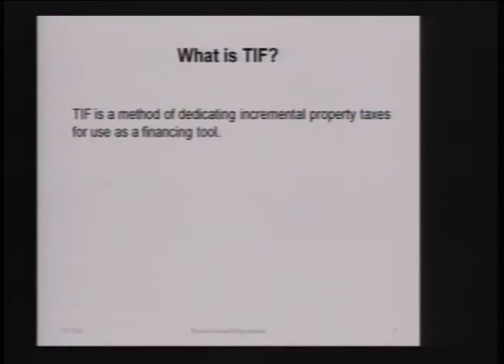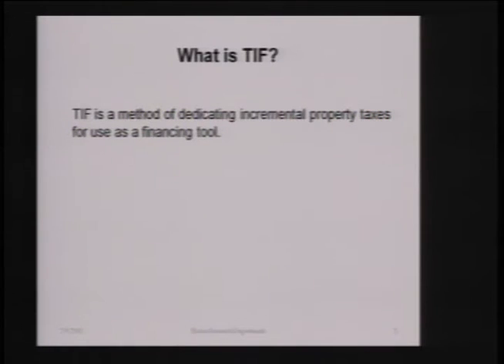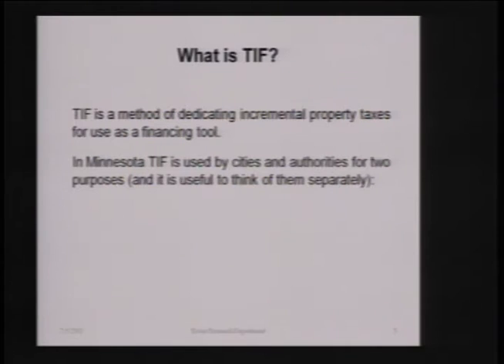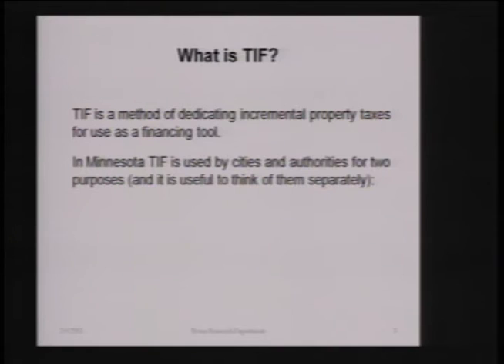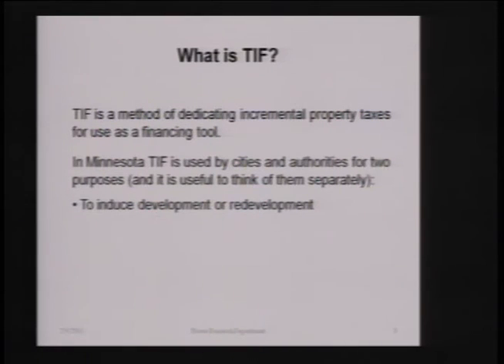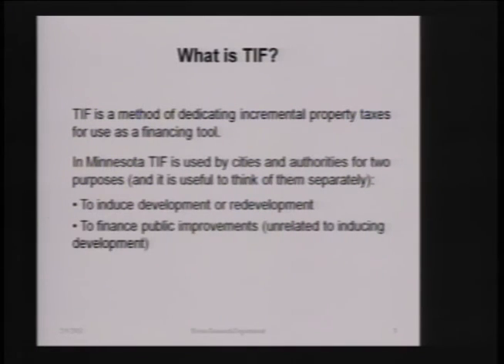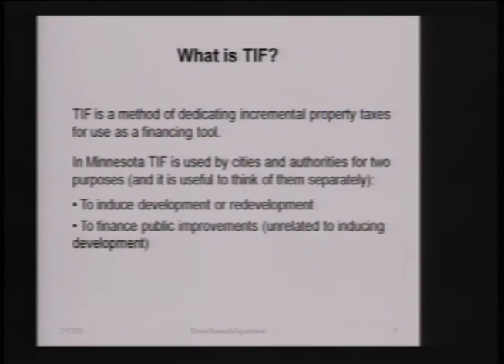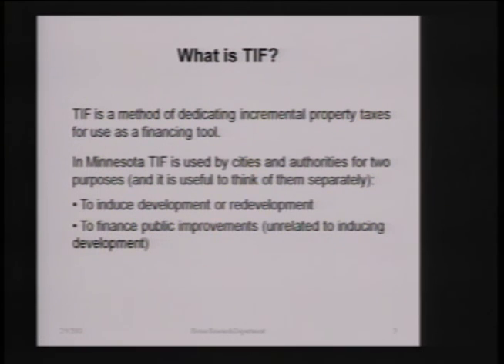Legislative analyst describes TIF during House Property and Local Tax Division meeting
Joel Michael gives overview of tax increment financing.